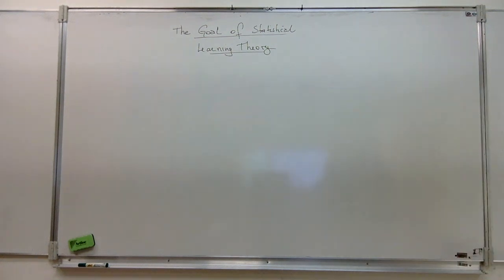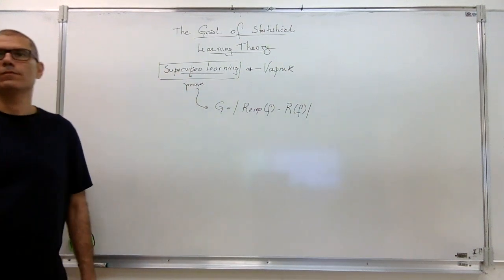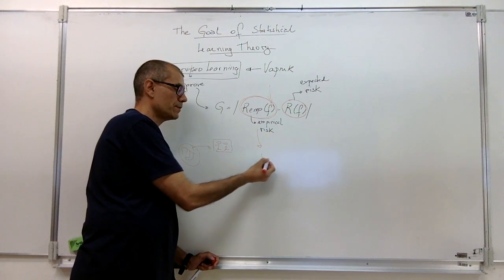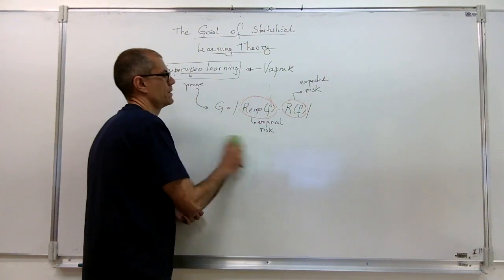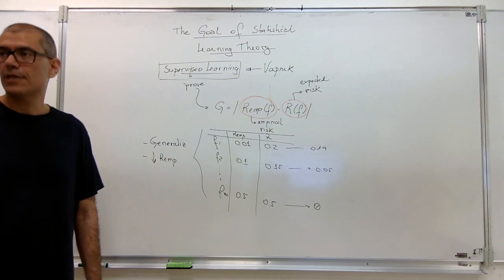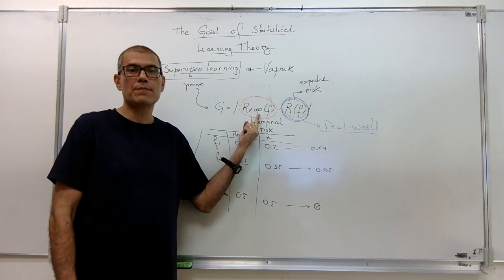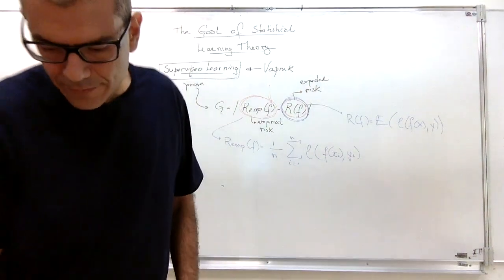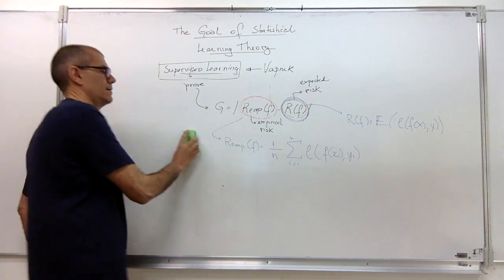(In English) Video 01: Statistical Learning Theory: Part 1 - Introduction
This video introduces the Statistical Learning Theory using the Generalization term as main motivation.